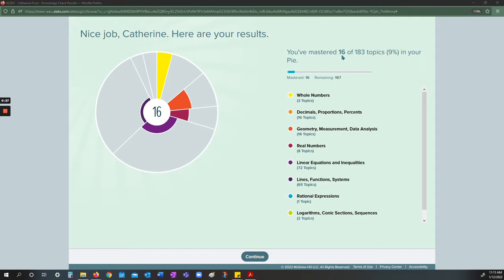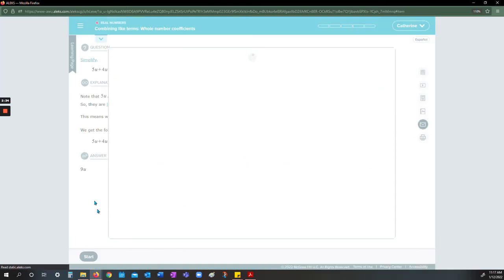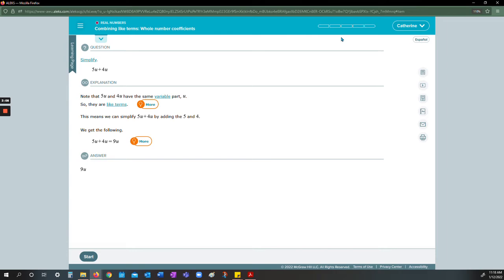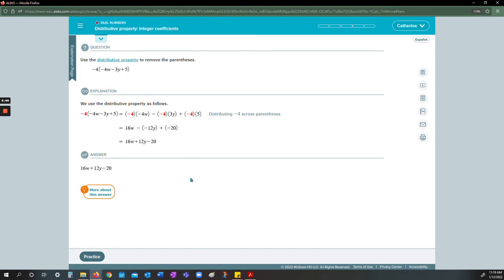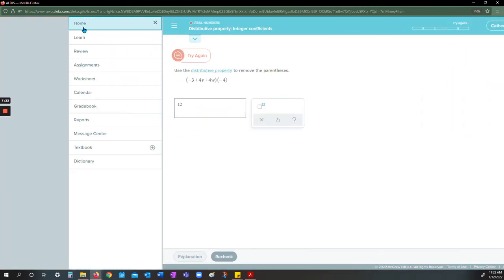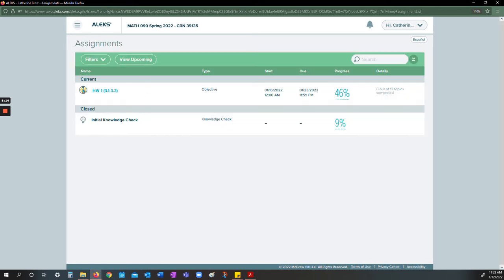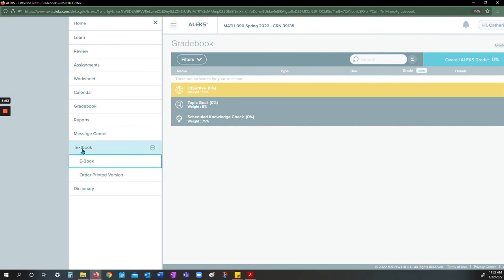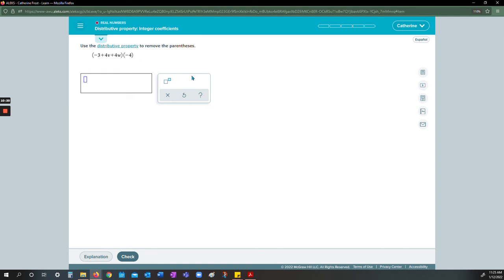090 Watch AFTER Taking Your Initial Knowledge Check